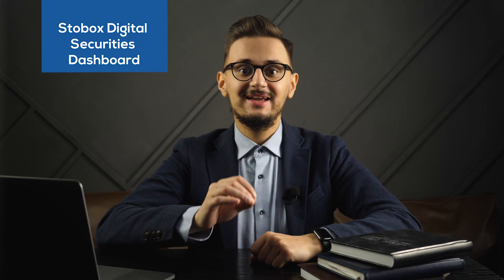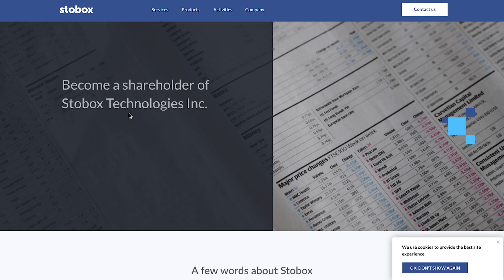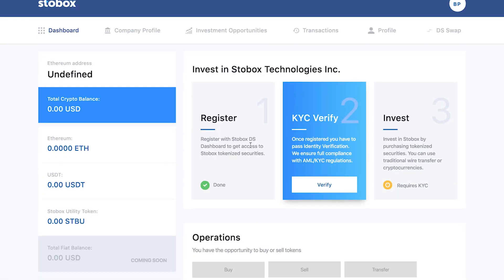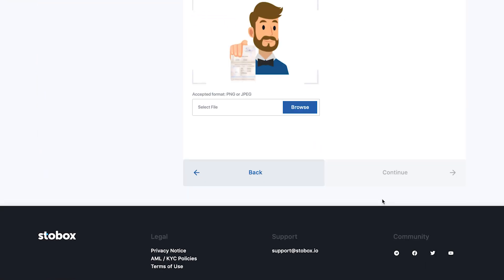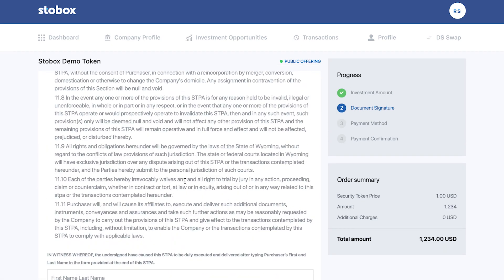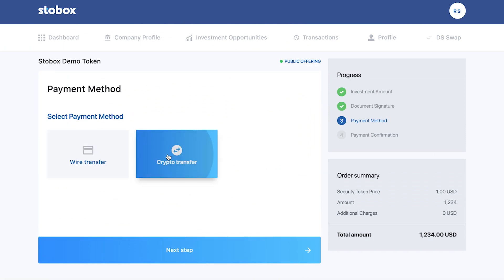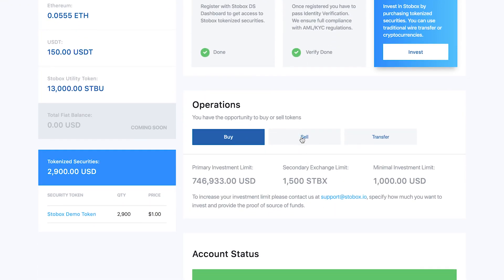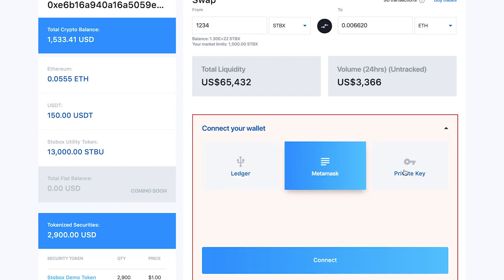How asset tokenization can improve your private equity business and help you reach more clients?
💵 Stobox fourth video about the advantages of DS Dashboard and DS Swap

🔥 Book a 30-minute FREE consultation with our expert to find out how your business can benefit from tokenization with Stobox services

In five videos, we present the functionality of the Stobox Digital Securities Dashboard and explain the specific benefits that you will get by using it.

Did you know that it is possible to raise capital for asset management, private equity, or real estate business not only from wealthy individuals and institutional investors?

In this video, we will show you Stobox DS Dashboard - the technology tool that allows raising capital from small-check clients. Also, we will explain all the pros and cons of this process.

Stobox DS Dashboard and DS Swap are powerful tools using which you can drastically reduce your cost of capital, raise funding from international investors and escape the trap of high interest rates.

🔎 To learn more about the DS Dashboard and tokenization you can also check these pages and submit a request for a Free Demo Call with the Stobox team:

We will be glad to reach back to you!